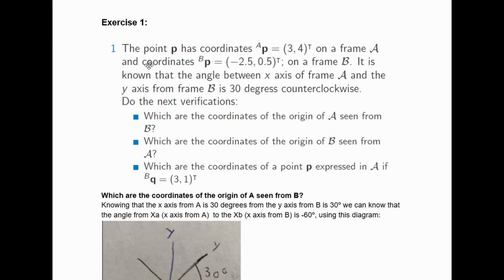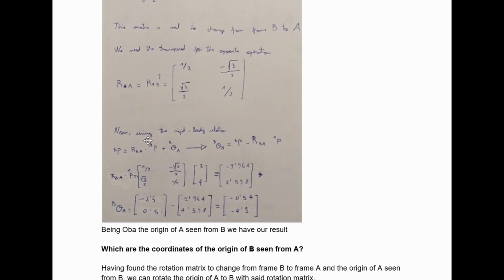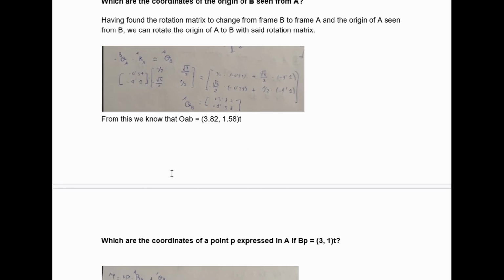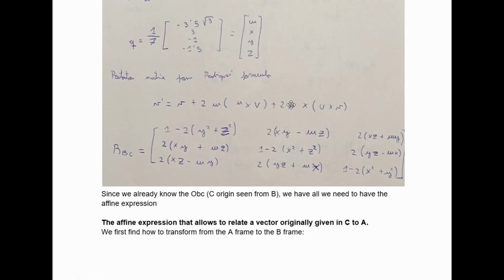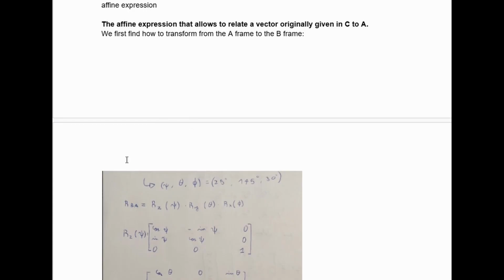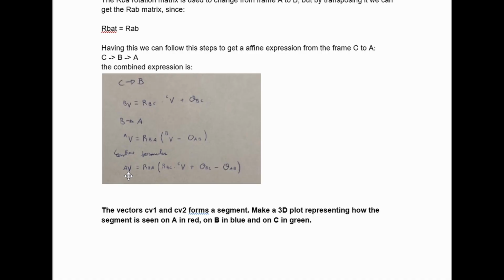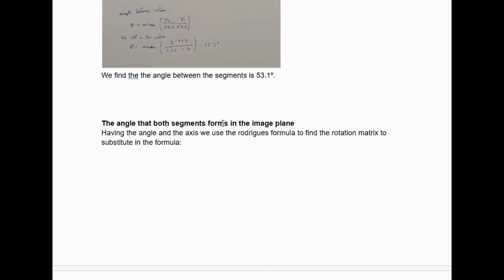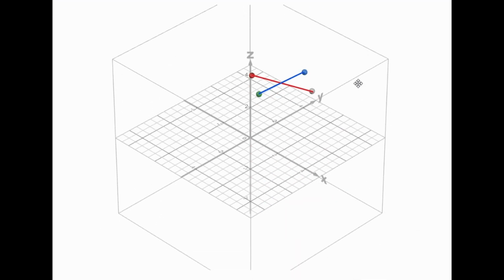Mathlab 4 Marc Vendrell